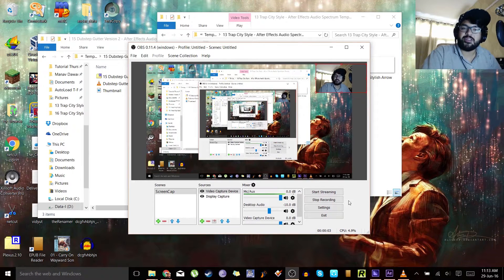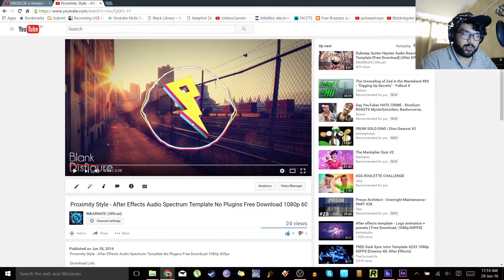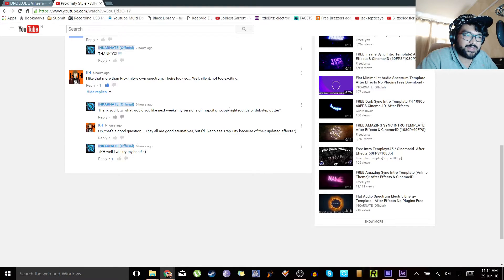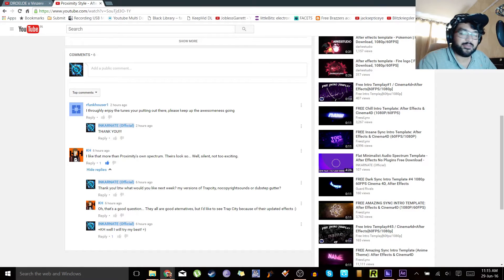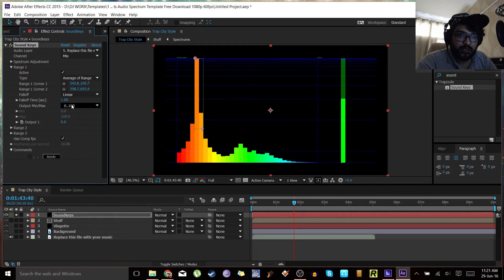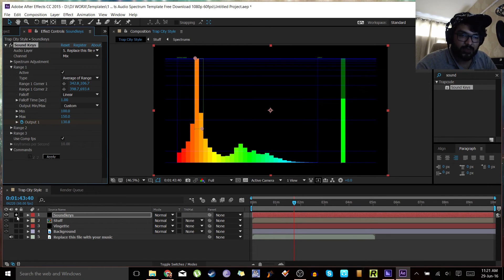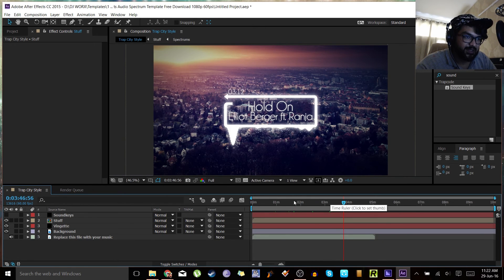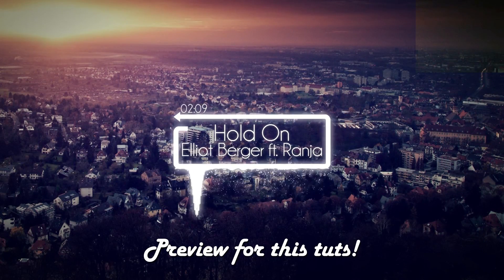Quick Trapcode Soundkeys Tutorial - TRAP CITY Logo and Spectrum Bounce To Music - After Effects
Quick Trapcode Soundkeys Tutorial. =D
How to make the TRAP CITY Logo and Spectrum Bounce To Music in After Effects.

Instagram (Manav): goo.gl/sbZlLH
Instagram (Karan): goo.gl/TOSYze